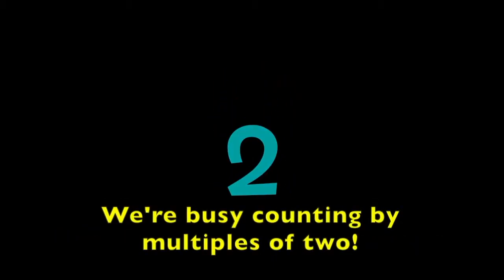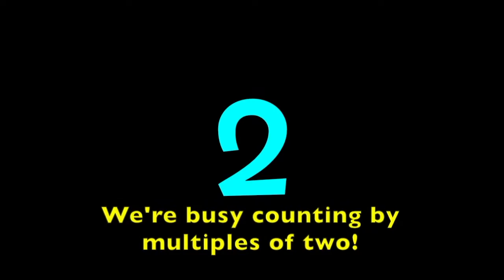Multiplication Week 5